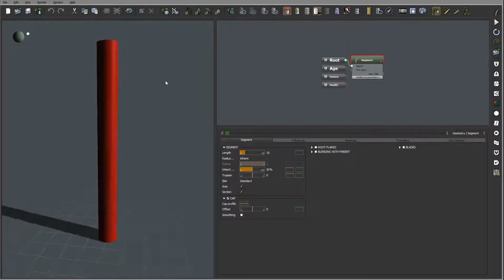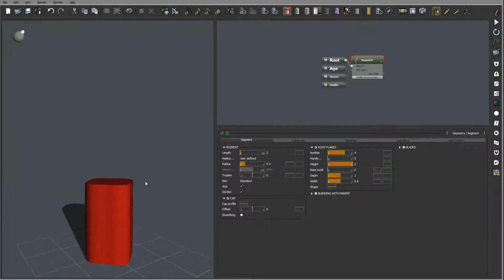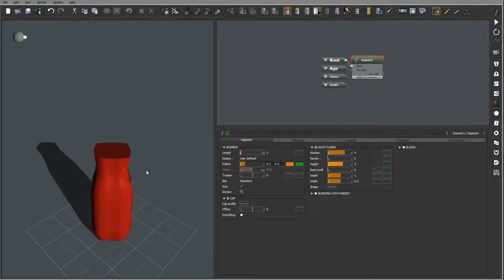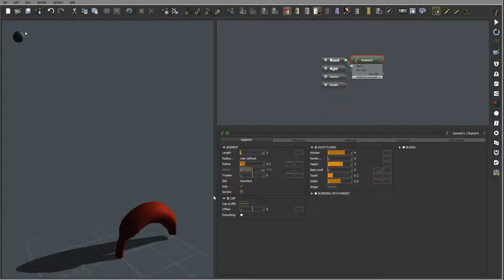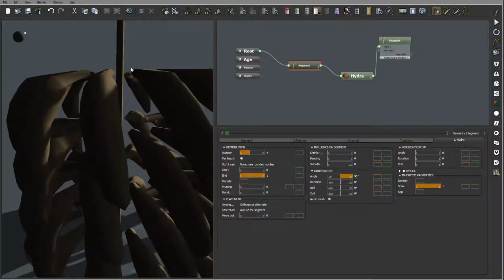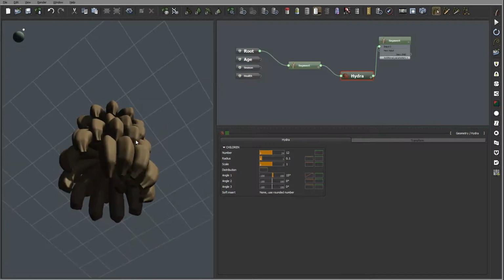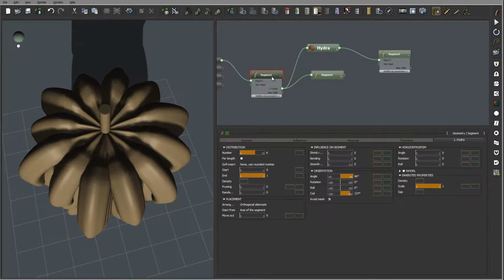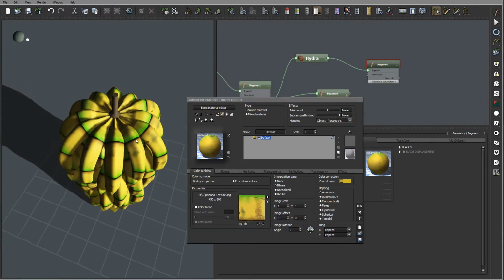Creating bananas in Plant Factory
Exploring The Plant Factory